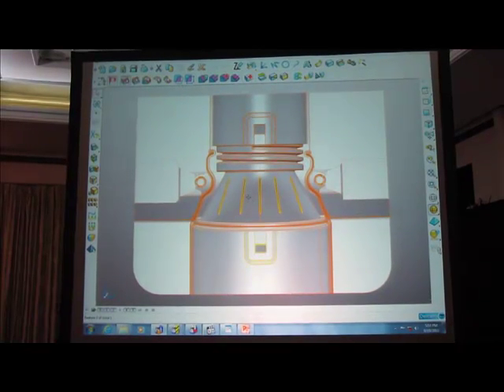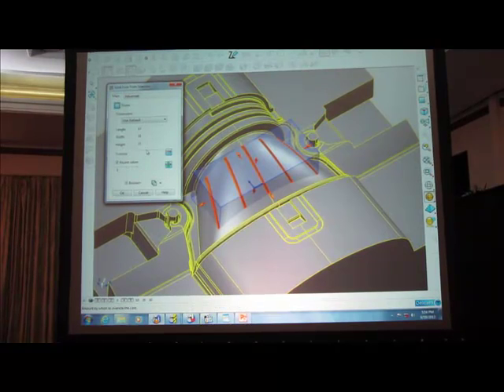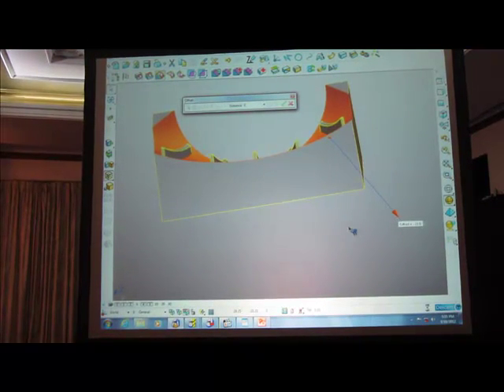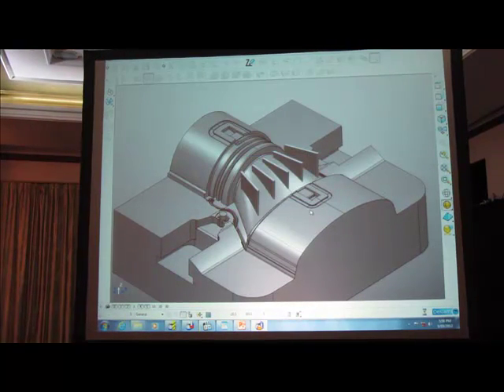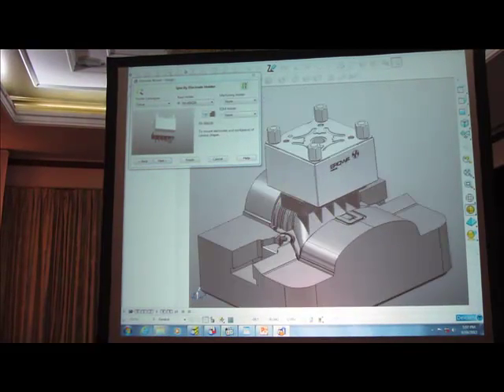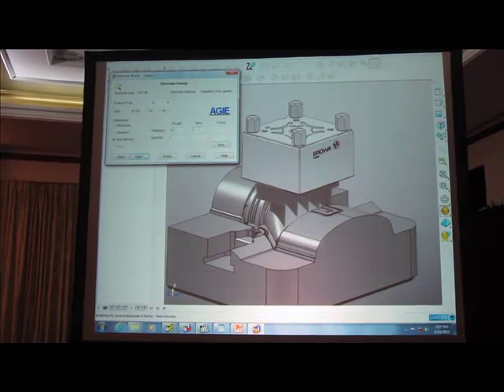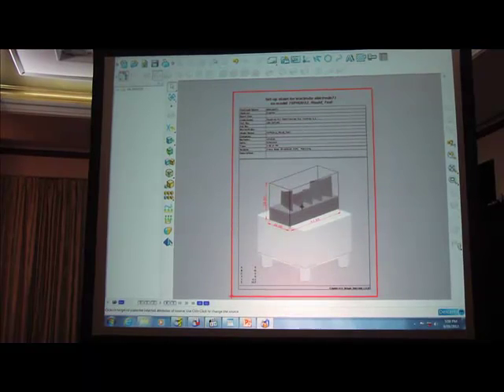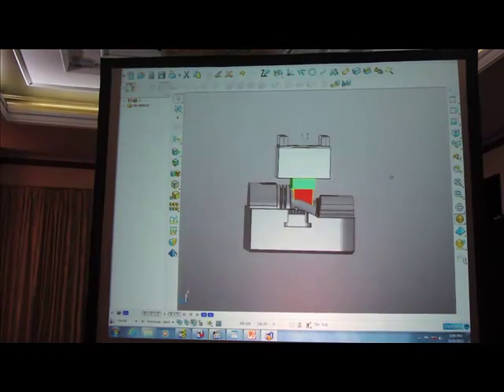[Deelip.com] Electrode Extraction in PowerSHAPE 2013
Electrode Extraction in PowerSHAPE 2013